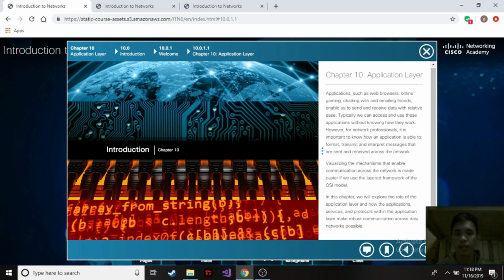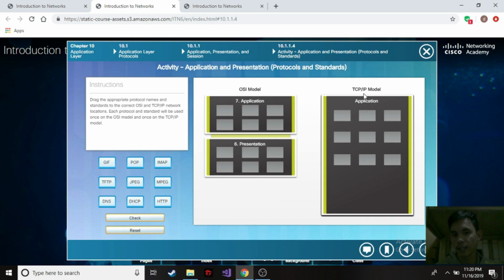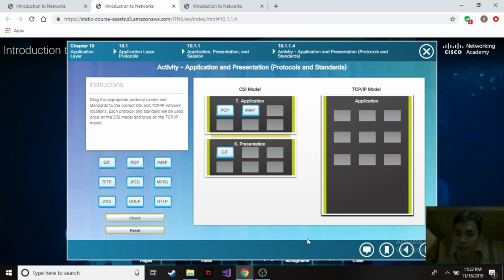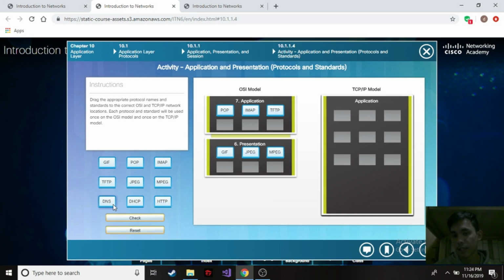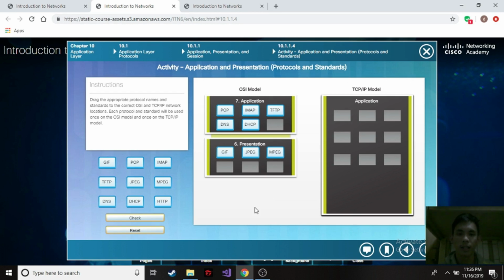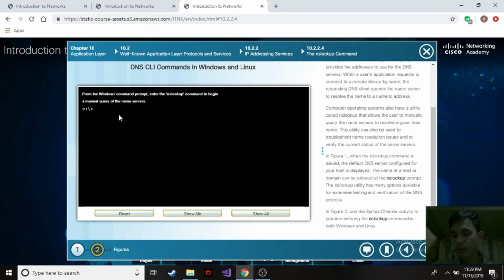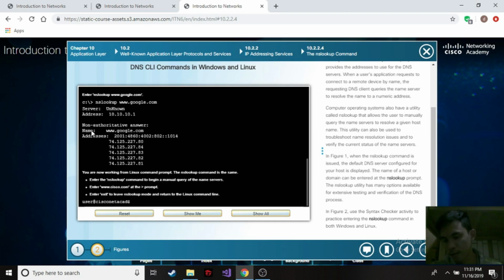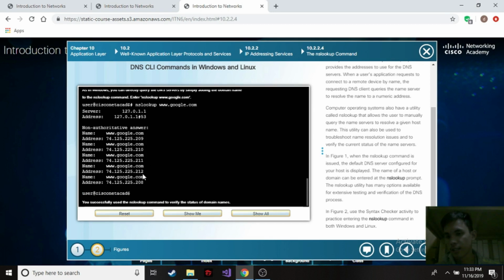Chapter 10 Tutorial Video Vince Cruz Dharyll G IT 2102